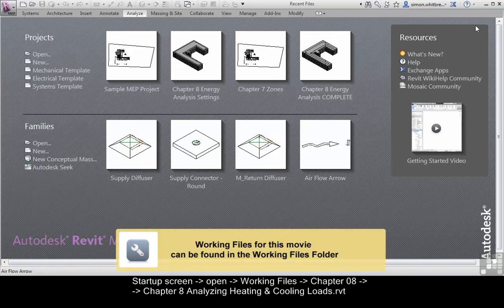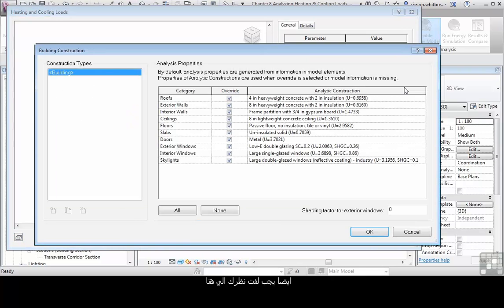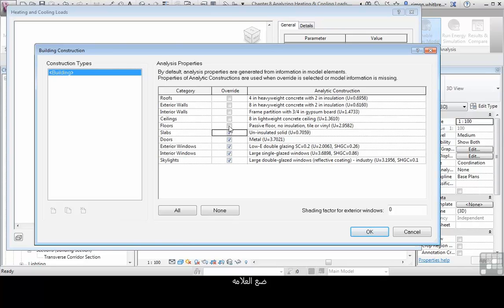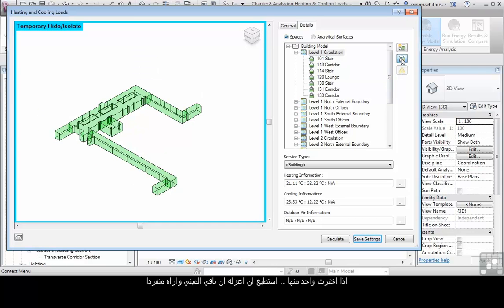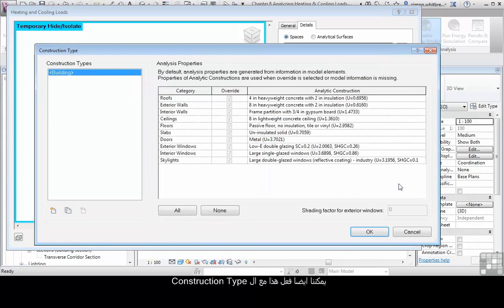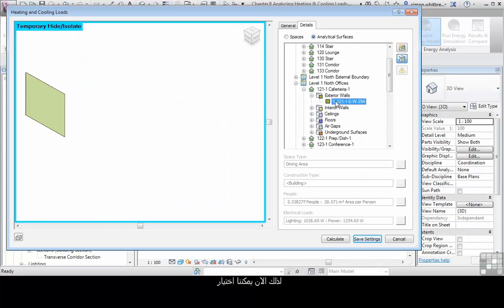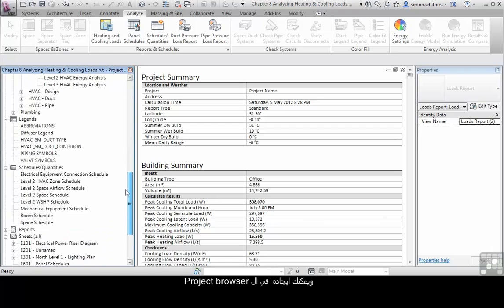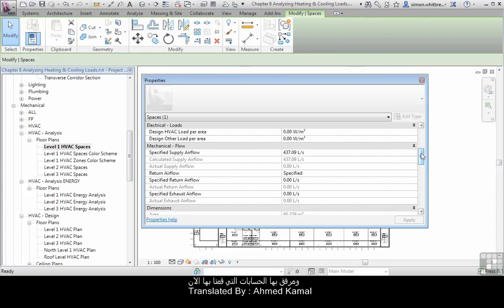0804 Analyzing Heating And Cooling Loads